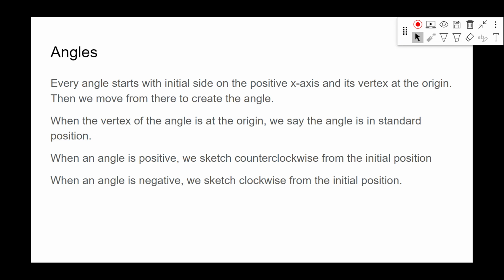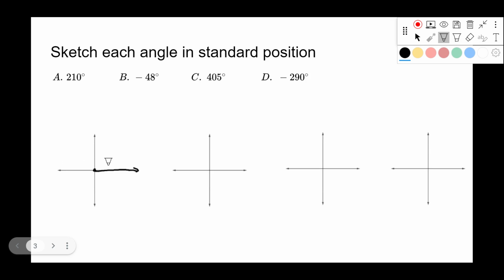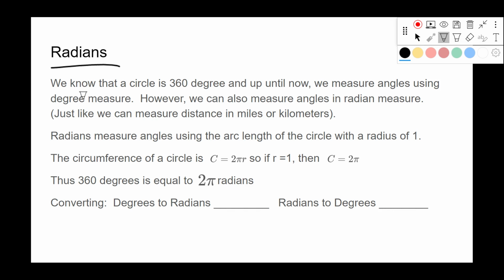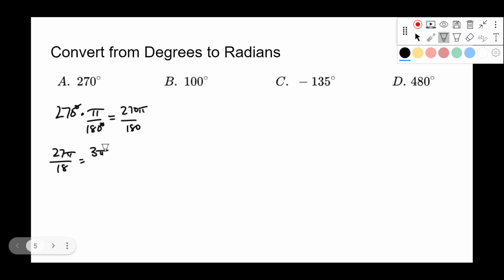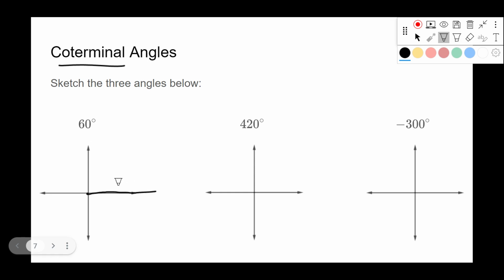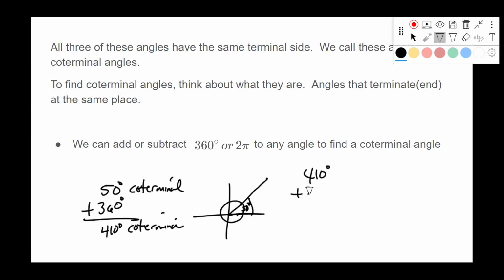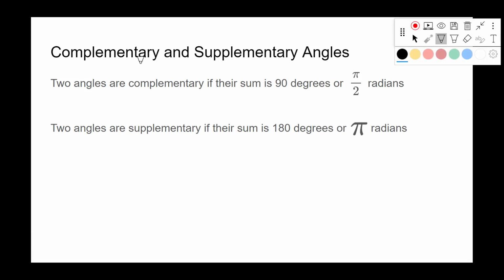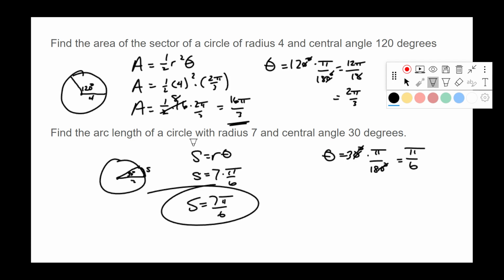4.1 Angle Measures